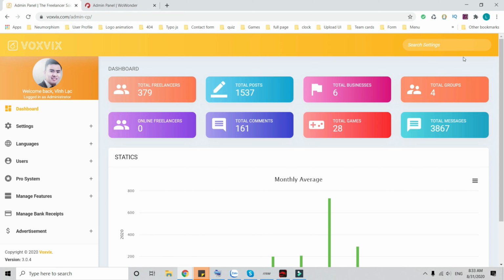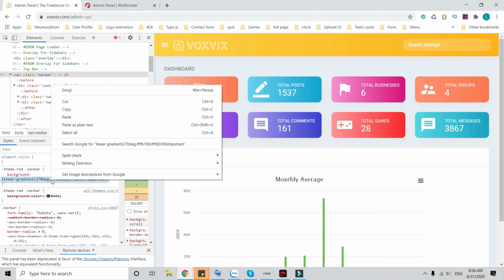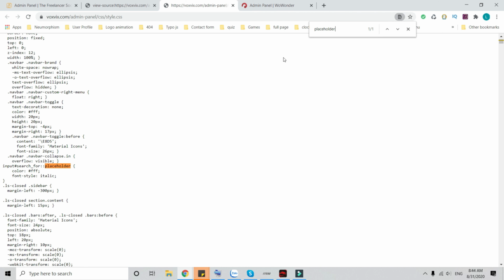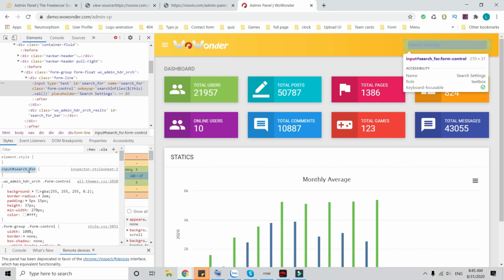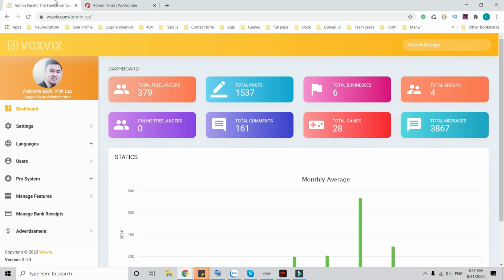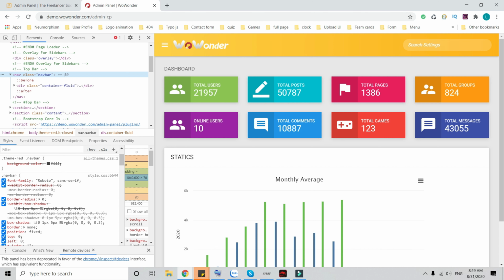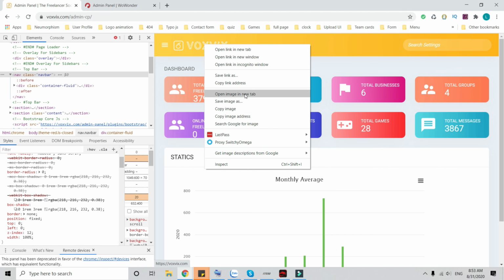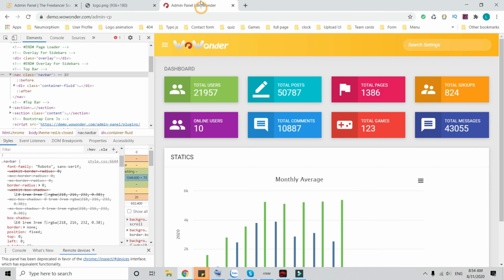How to customize Wowonder Admin Dashboard - Part 1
The Voxvix website theme will be rewarded for the active users of the Voxvix apps, I'll update the terms in the next video